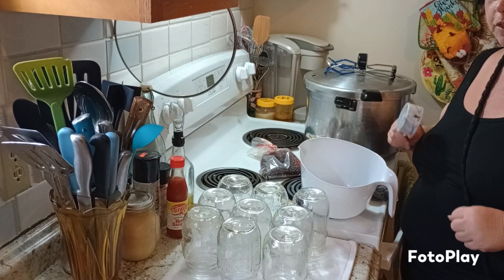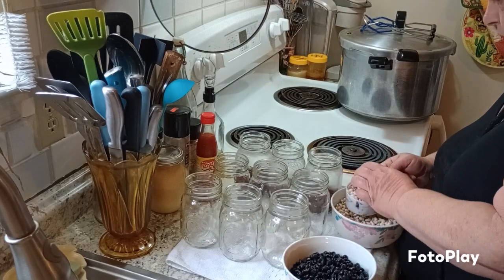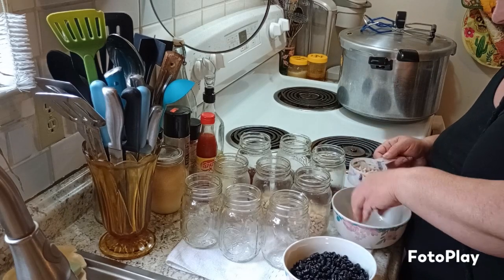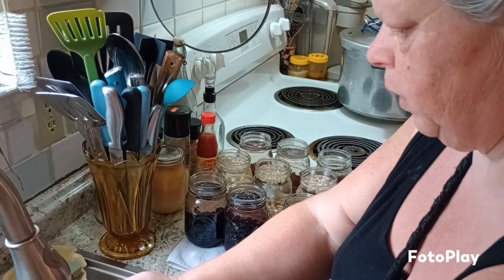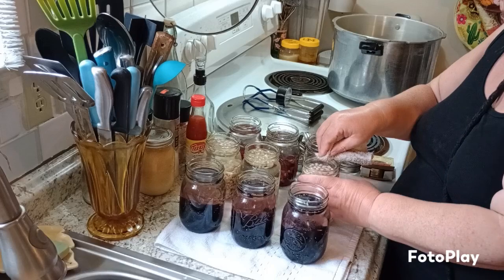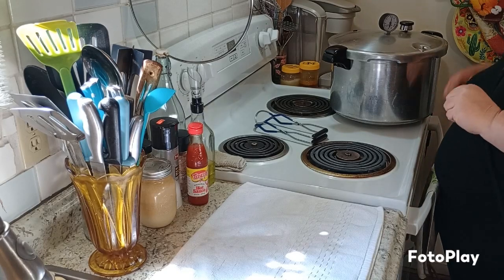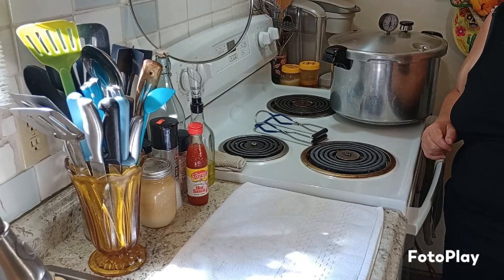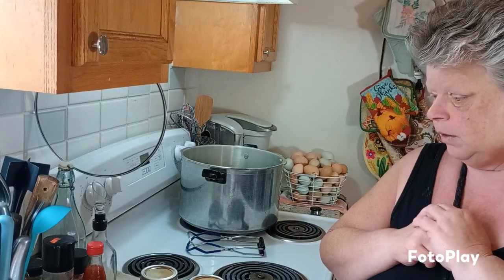canned up a variety of beans today navy beans black beans and red beans all at the same time 😲😳